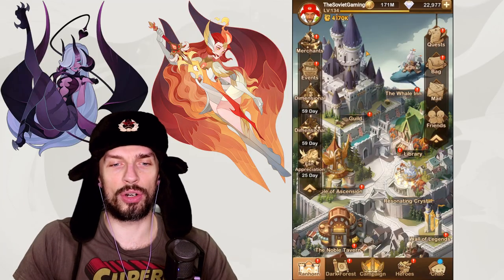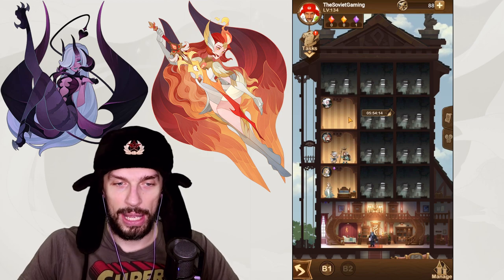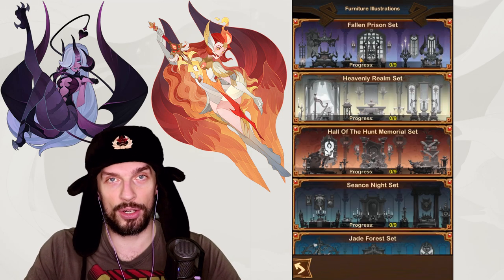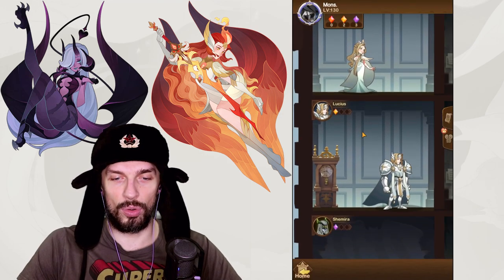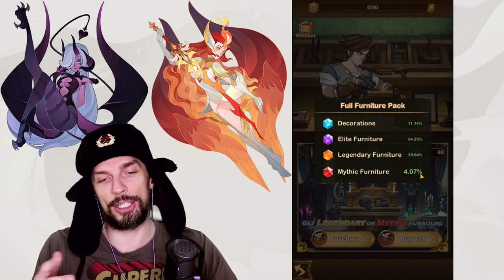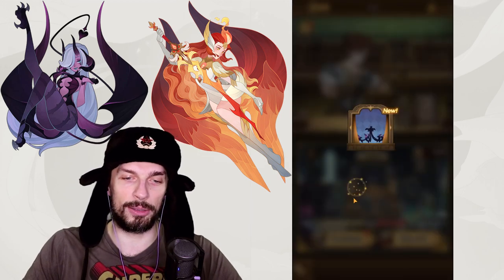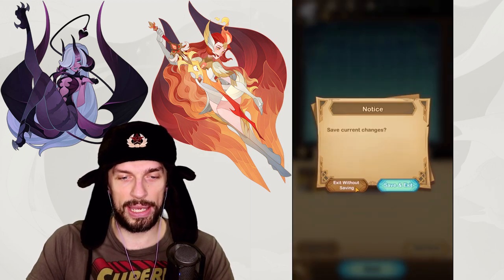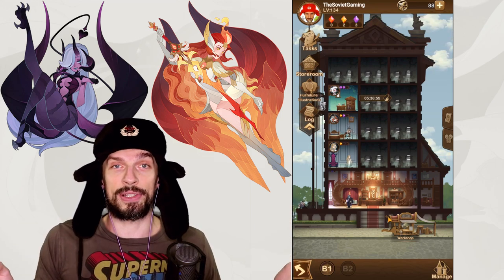POWER UP your Heroes with FURNITURE - THE WHALE/ OAK INN Guide and Tips [AFK ARENA]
This Whale/ Oak Inn guide will show you how effectively build your hotel and how furniture works in AFK Arena.
This video guide will help beginners and experienced players to learn how to properly develop your Whale Inn hotel. As always you can ask for more useful tips and tutorials in the comments.

Timecodes:
0:00 Inn mechanics overview
6:22 Furniture crafting and bonuses
8:38 How to get Poe points and furniture early on

✘ Play AFK Arena on PC ✘

✘ MORE AFK ARENA ✘

✘ SOCIAL MEDIA ✘

✘ TAGS ✘